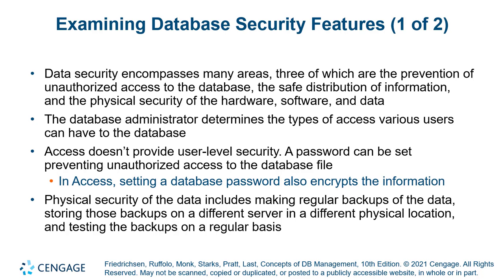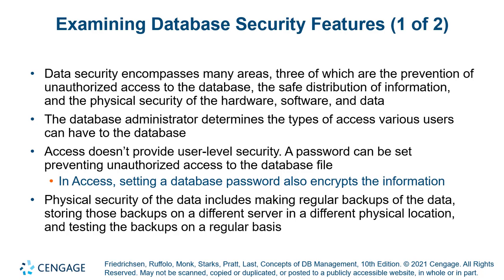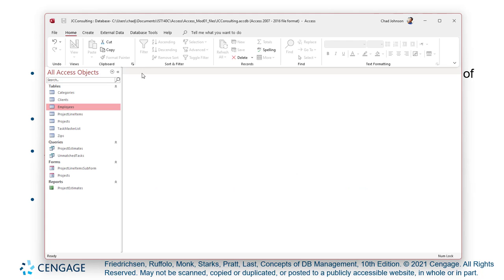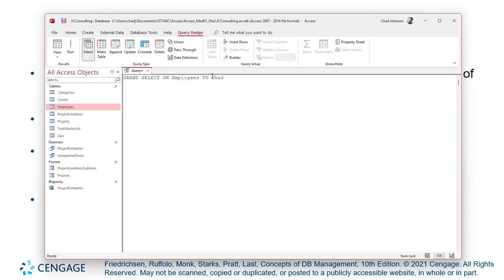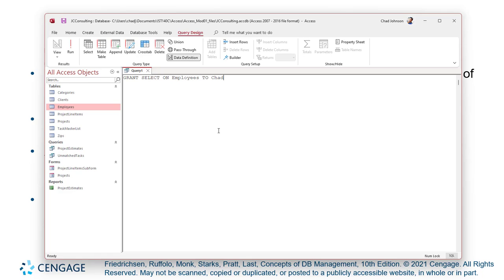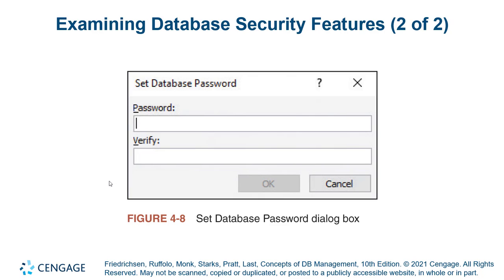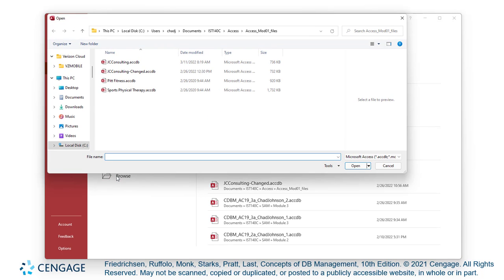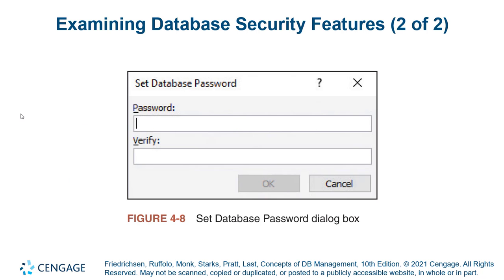IST140C: Module 4.3 - Database Security Features